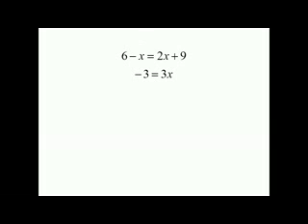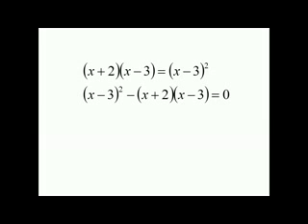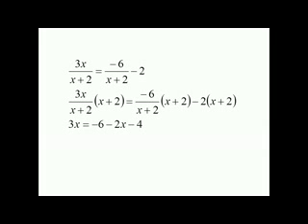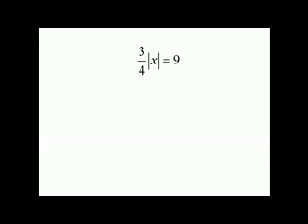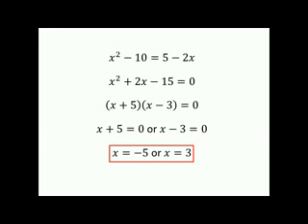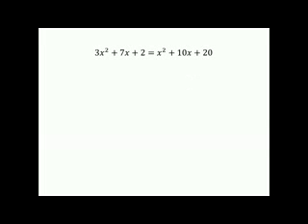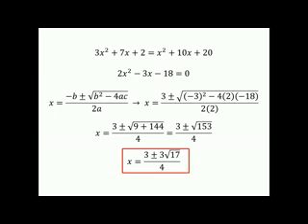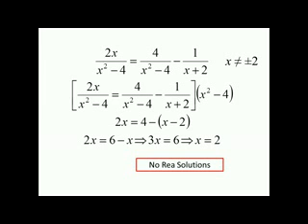Precalc 1-2 2012.1